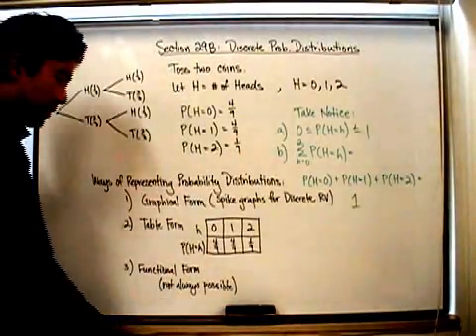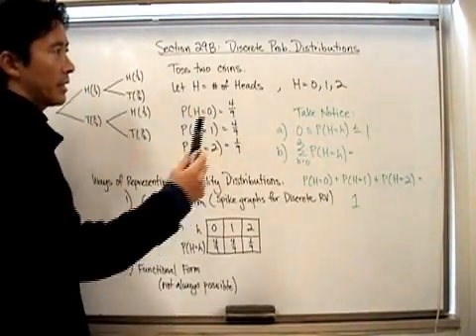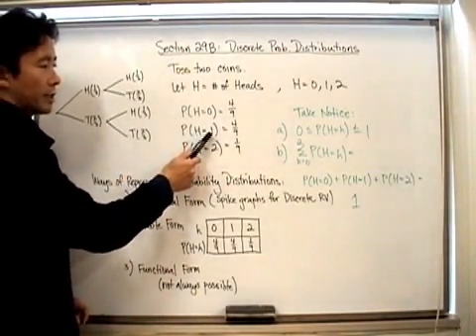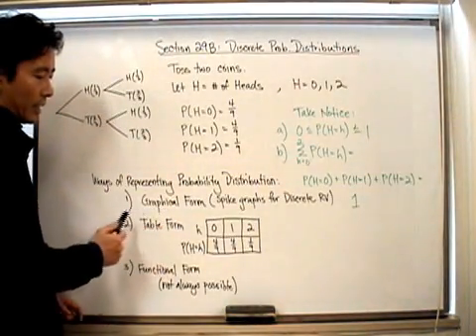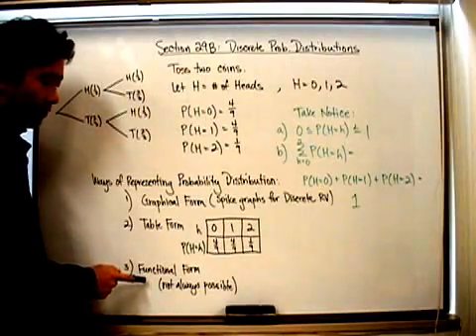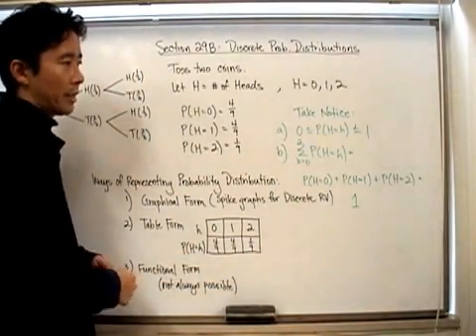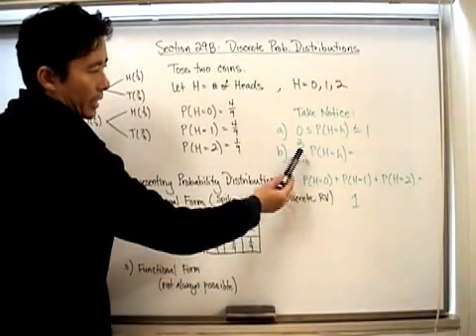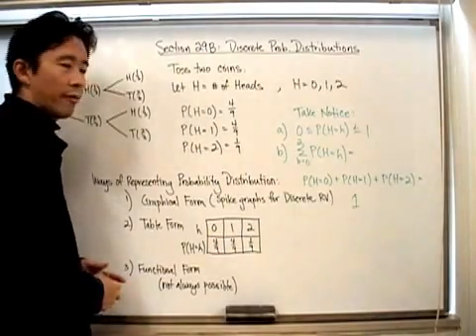Discrete Probability Distributions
Section 28B Discrete Random Variables (DRV)